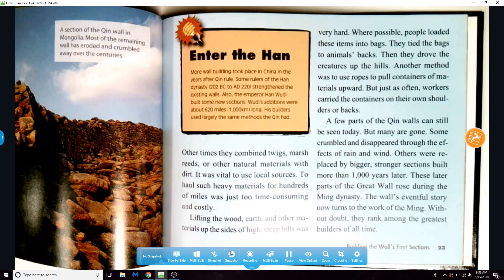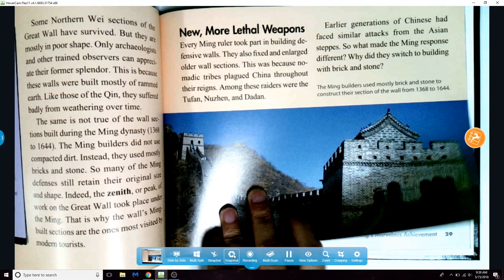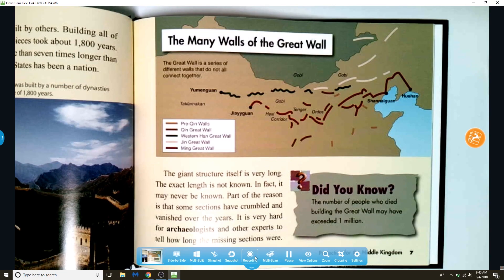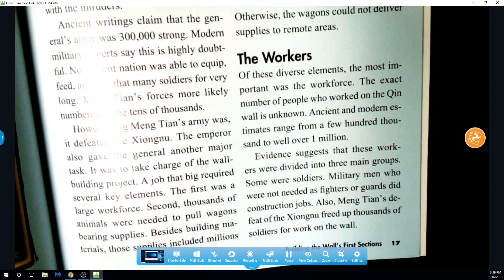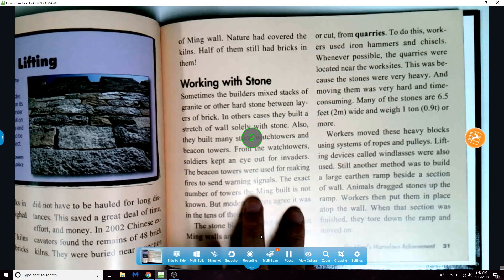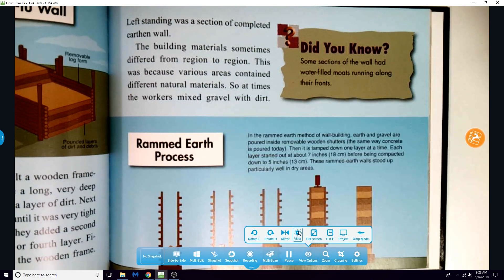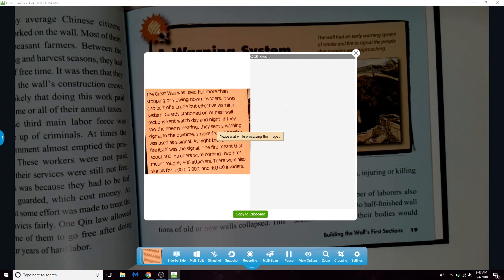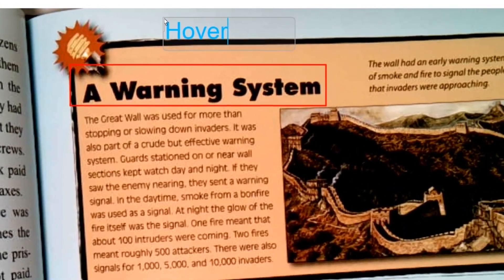Flex 11 on Solo Spark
This video serves as an overview of the Flex 11 software used with the Solo 8 Spark.

The HoverCam Solo 8 Spark, compatible with Chromebooks, is the world's first and only SuperSpeed USB 3.0 Document Camera with 8MP resolution, HD clarity and 30 frames/sec speed over USB 3.0 or USB 2.0. Use it for presentations, instruction, as an HD 1080p webcam and for quick scanning. It even records full-motion HD video over USB directly to the computer, making it easier to share. This is the document camera that every teacher should have. PC and Mac compatible. Calling it a "document camera" doesn't do it justice. It does so much more. Embrace New ...Now!